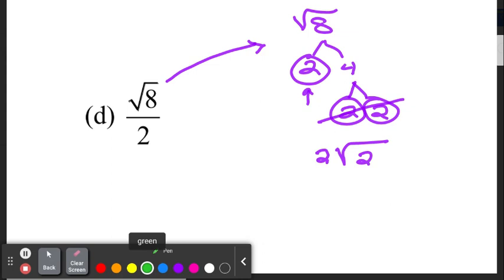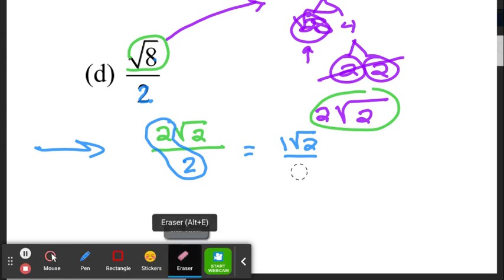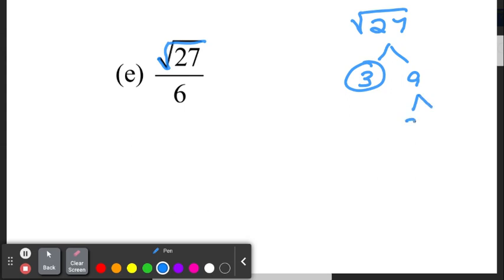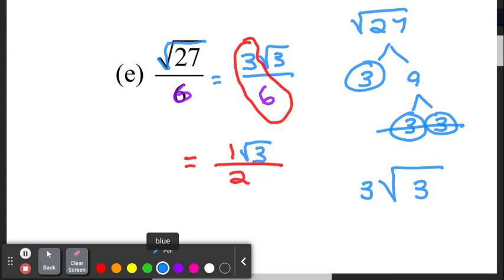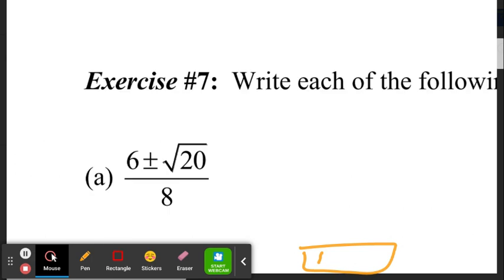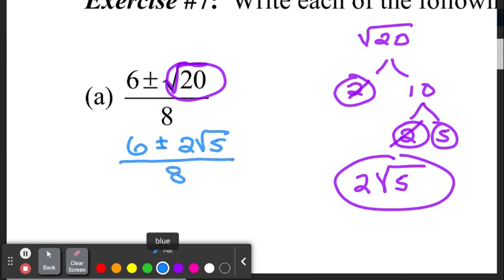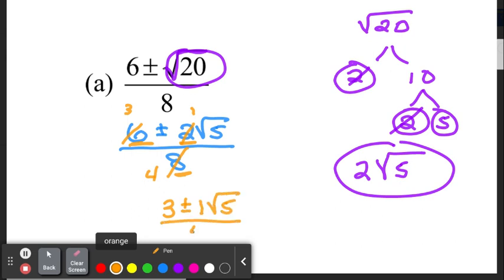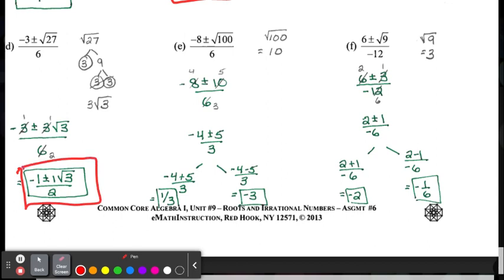A1 L55 p4